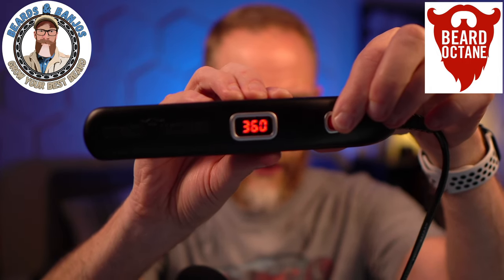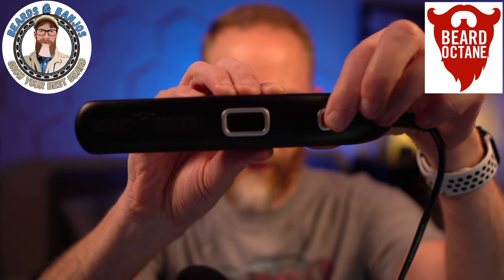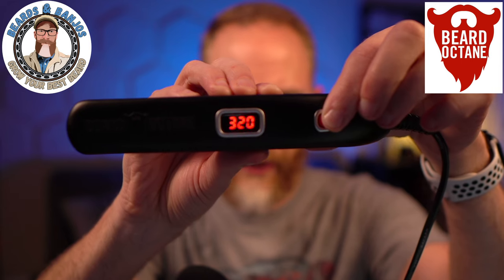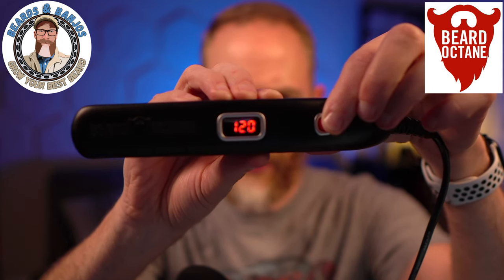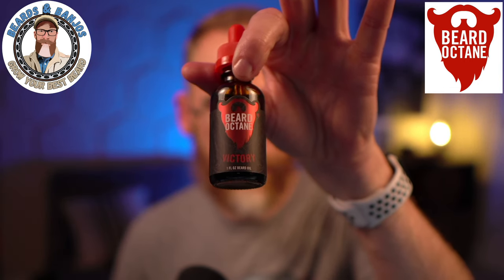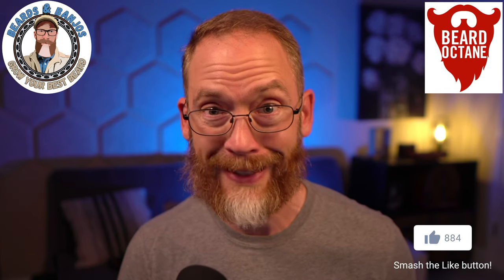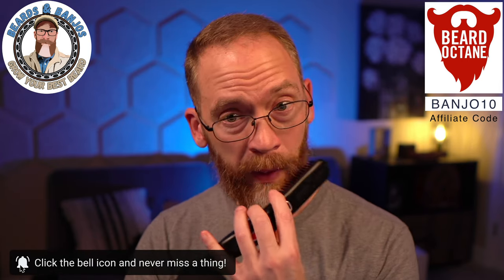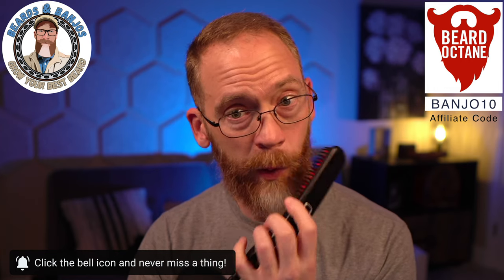Beard Octane - Heated Beard Brush Review, Demo, and Tutorial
Check out my real-world results using the new heated beard brush from Beard Octane.